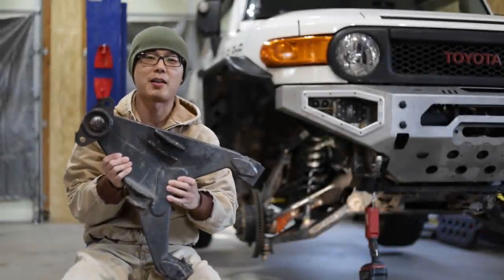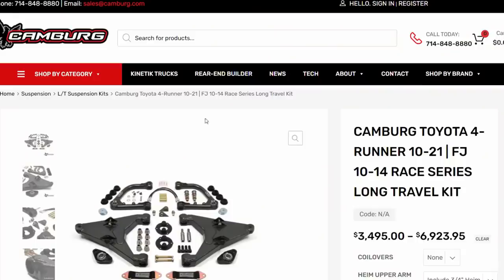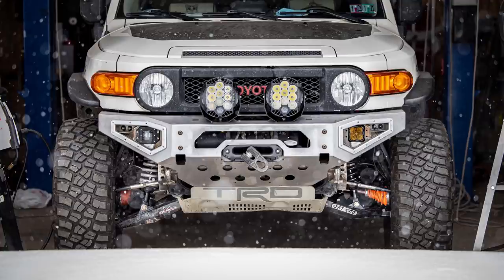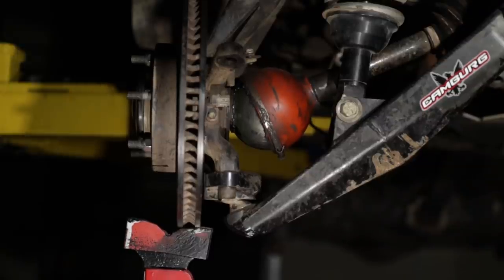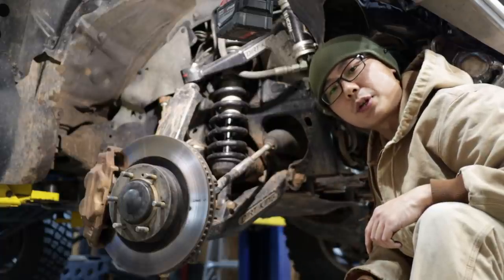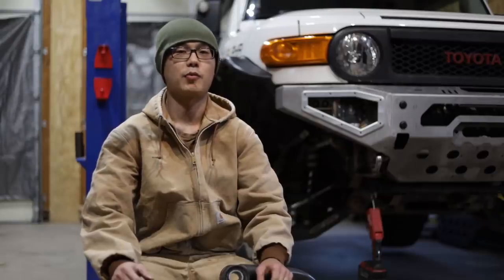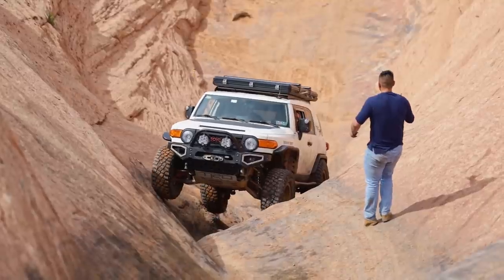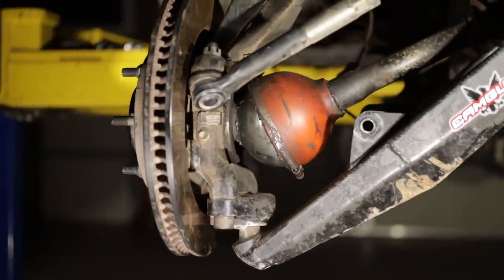Toyota Long Travel IFS - Camburg vs Dirt King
A highly detailed and technical review of long travel front suspension for late model Toyota trucks (FJ Cruiser, 4Runner, Tacoma, GX470 and GX460) comparing Camburg and Dirt King +3.5 long travel kits. If you are a nerd when it comes to modifying your Toyota rig, you'll enjoy this video!

Quick access time stamps:
0:00 Intro
2:04 Actual Wheel Travel
4:53 Lower Control Arm Design
10:31 Upper Control Arm Design
13:57 CV Axle Shaft
15:45 Outer CV Joint Clearance
16:42 Summary